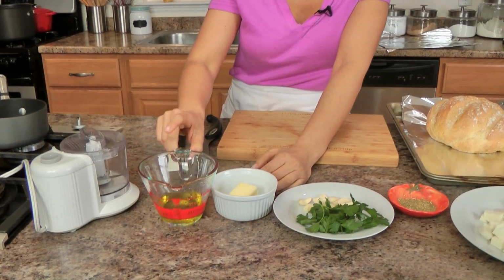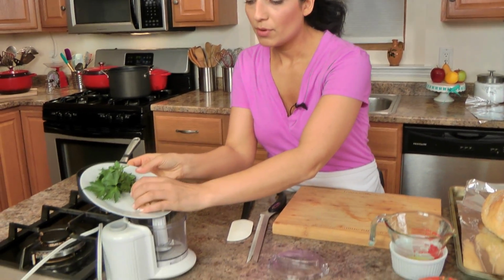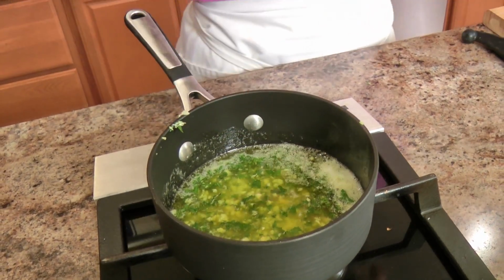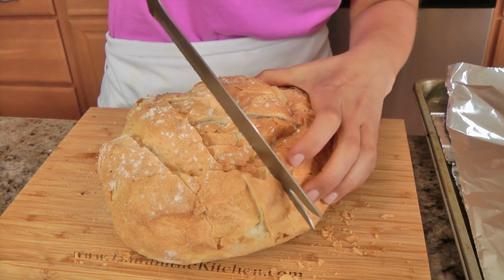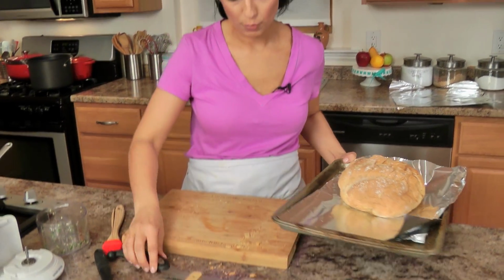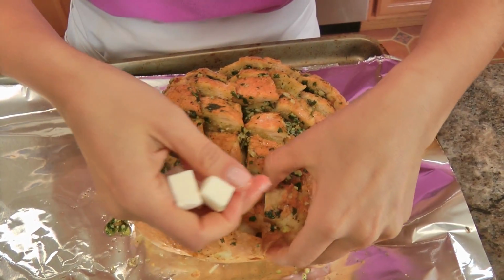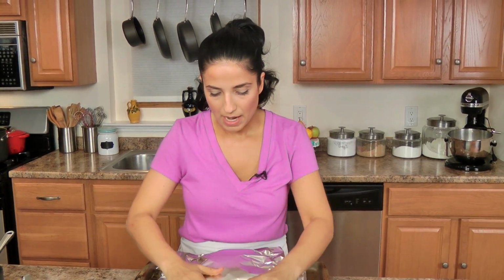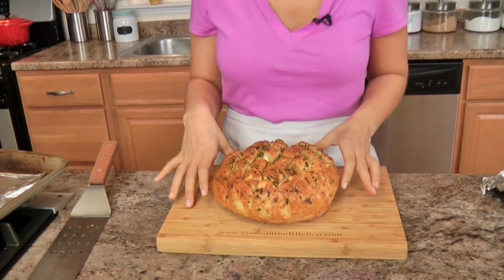Pull Apart Garlic Bread Recipe - Laura Vitale - Laura in the Kitchen Episode 914